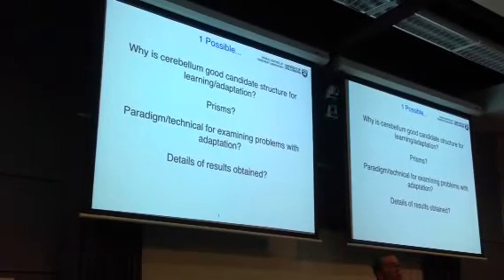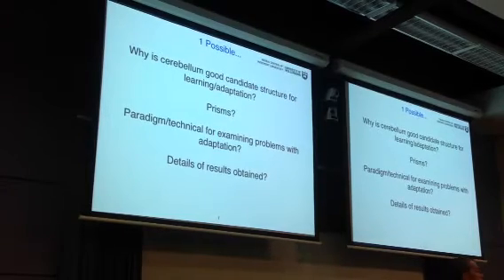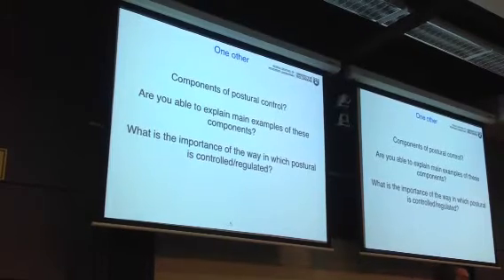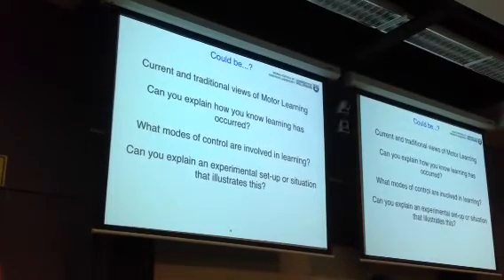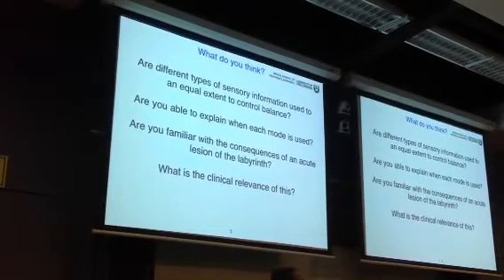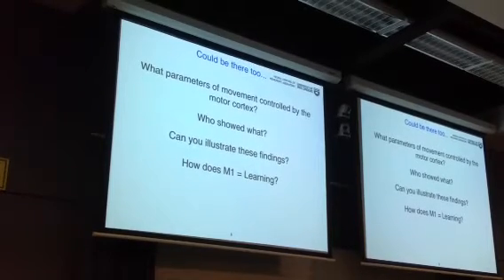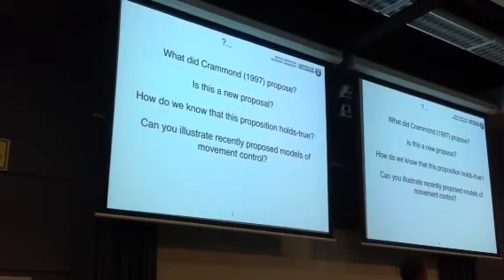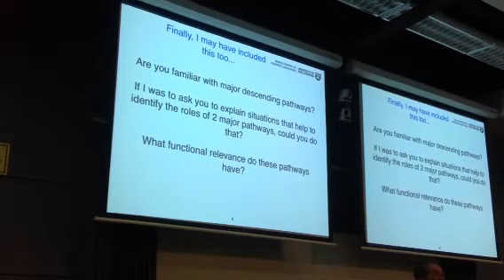Motor control hints 2012